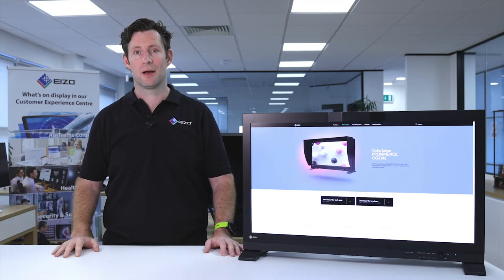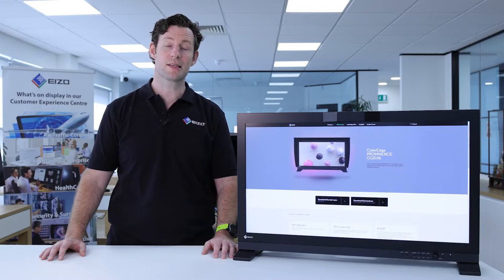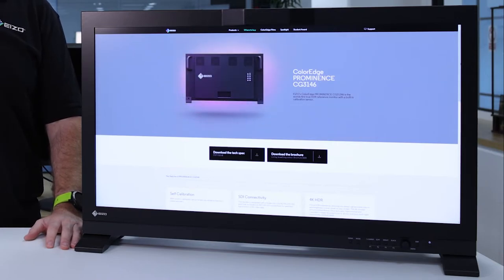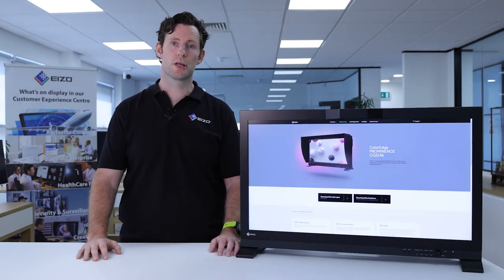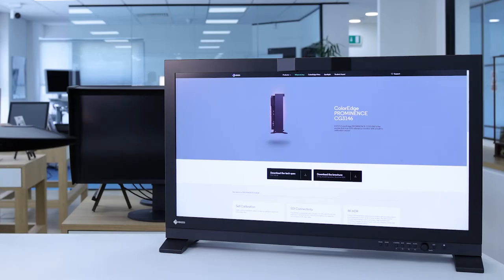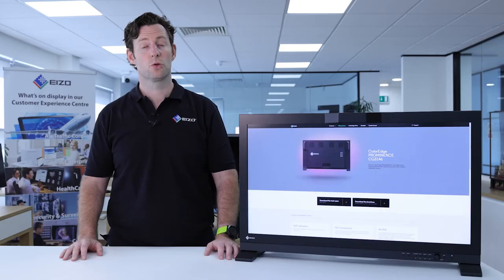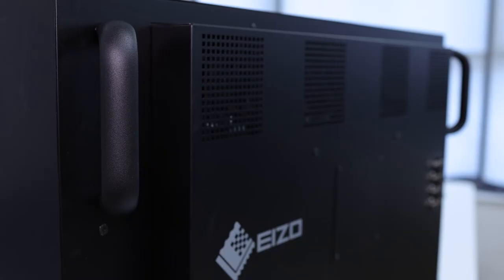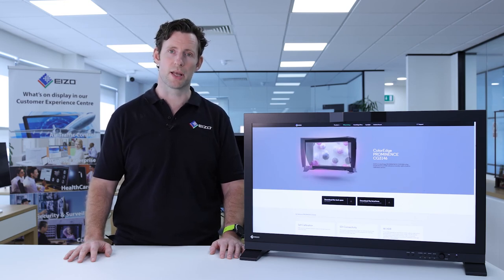EIZO ColorEdge Prominence CG3146 4K Production Workflow HDR and SDR Monitor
EIZO ColorEdge PROMINENCE CG31346 is the worlds first true HDR reference monitor with a built-in calibration sensor. Its precise and colour-accurate reproduction across the entire luminance characteristic curve (EOTF) makes the CG3146 suitable for the entire 4K production workflow in HDR and SDR.